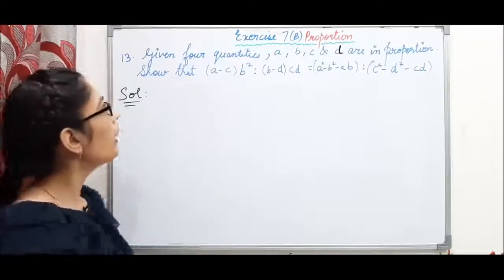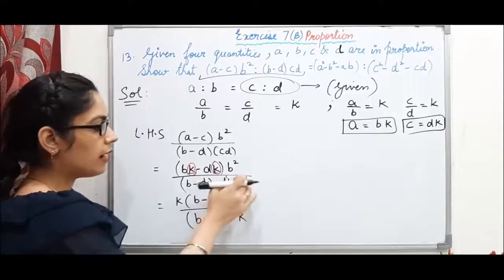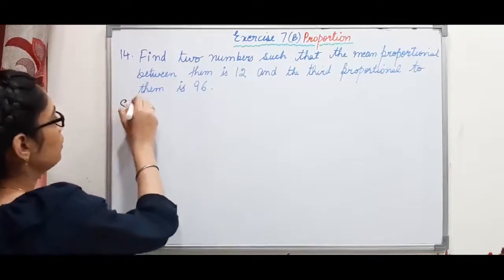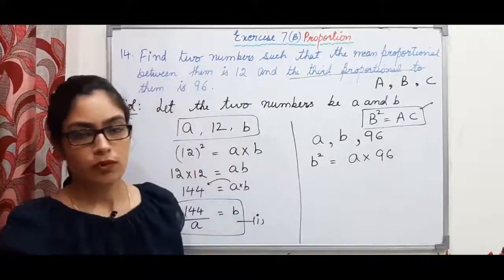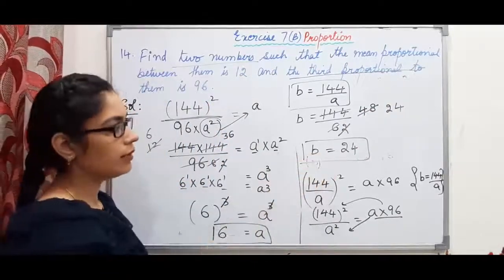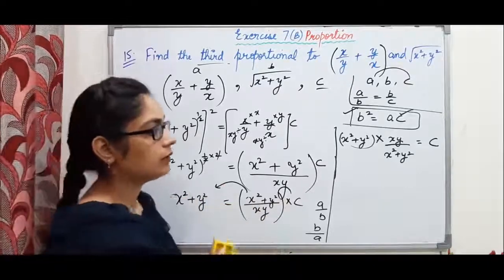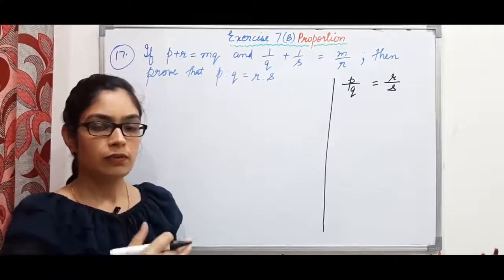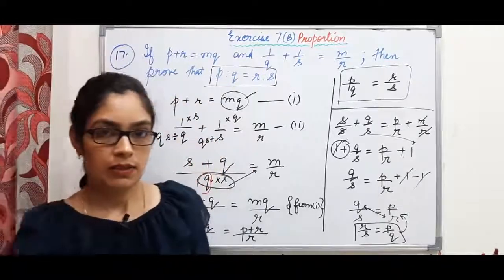Ratio and Proportion | Chapter 7 | Exercise 7B | Ques 13,14,15 &16 | Class 10 | Concise Mathematics